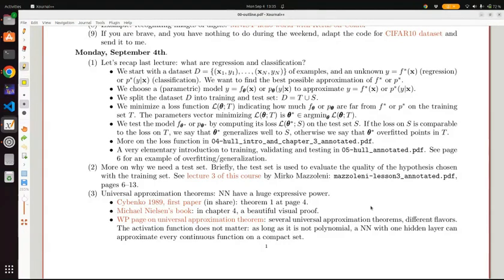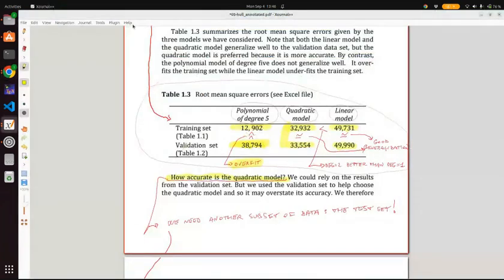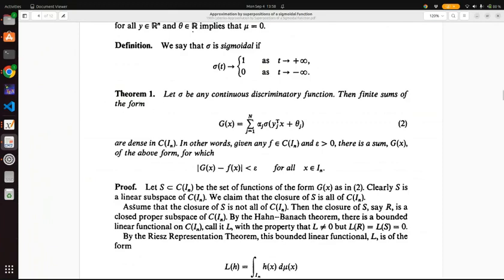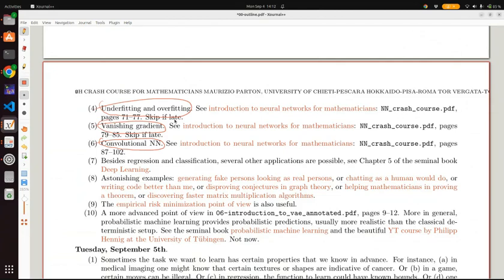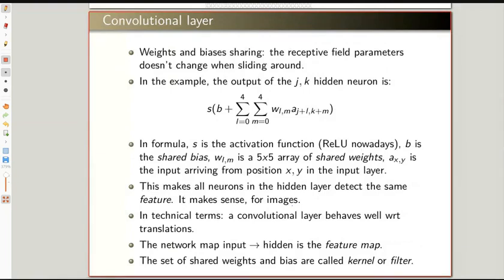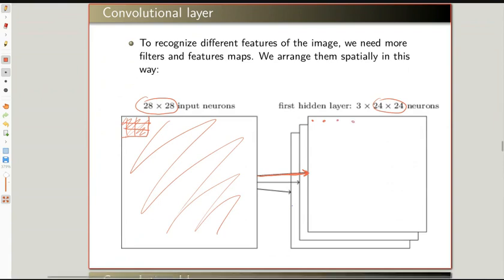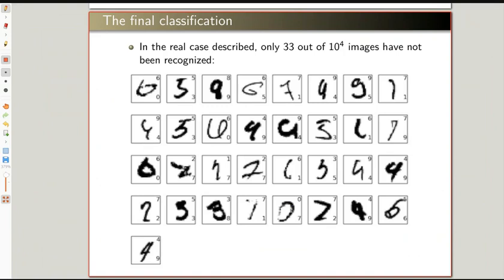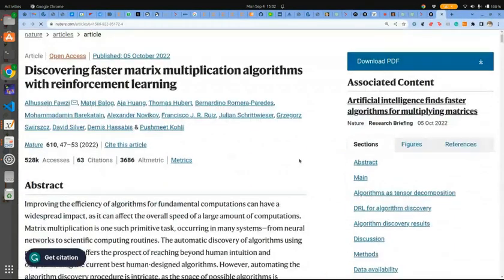More on neural networks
What are generalization and overfitting? Why neural networks are powerful and cool? What is a convolutional neural network? Famous neural network applications at the end.